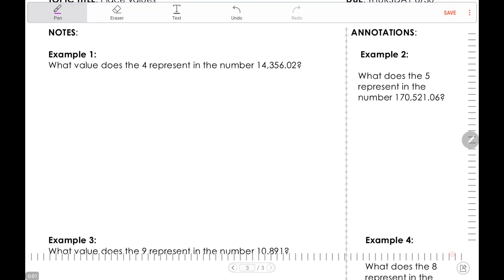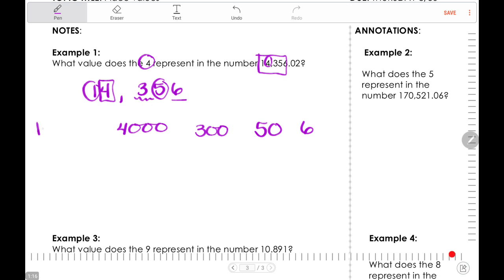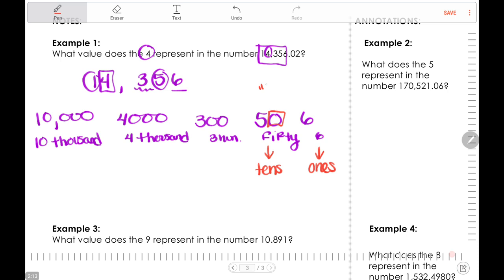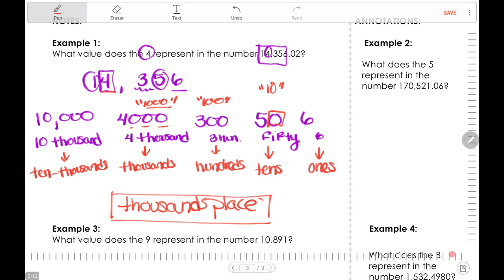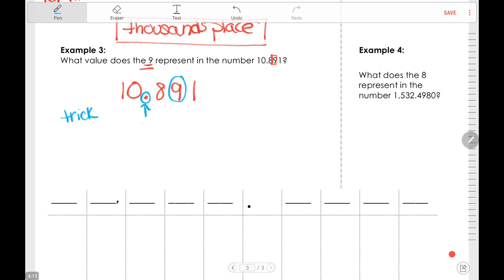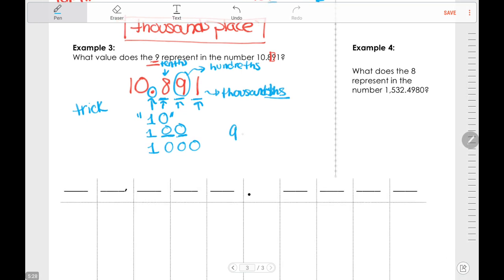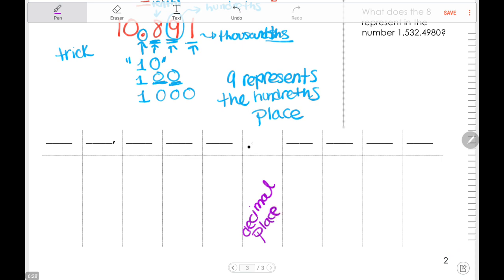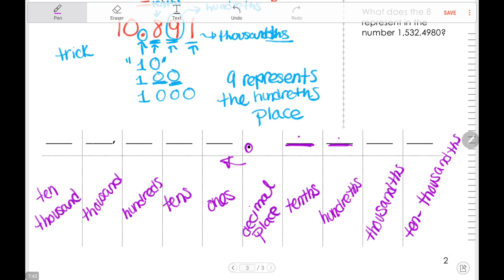8-30 Place values